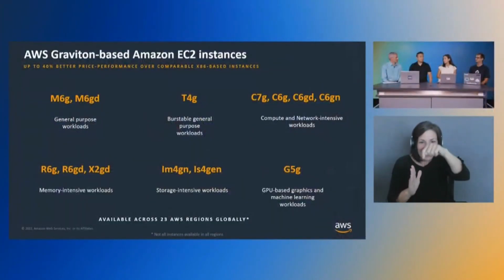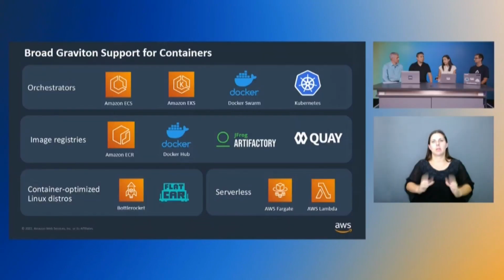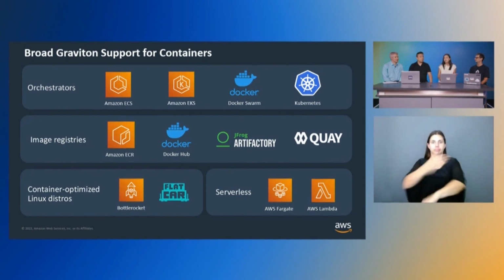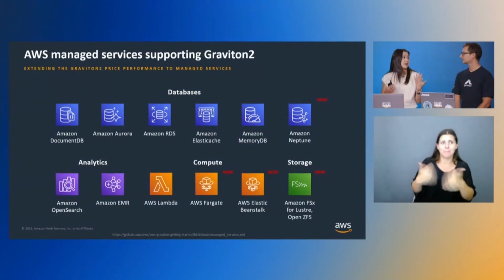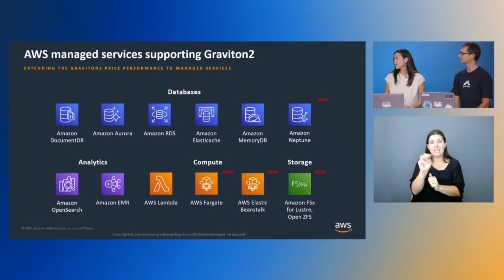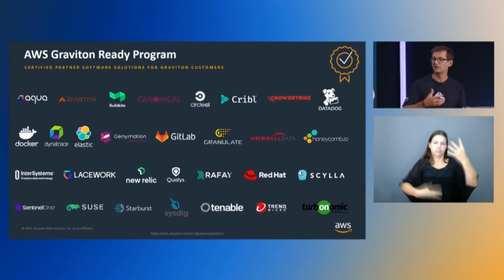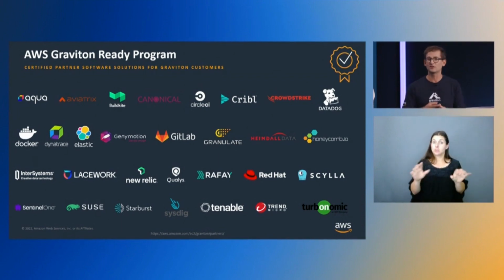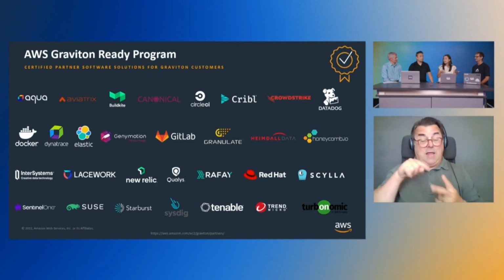AWS On Air ft. Silicon Innovation: Graviton | AWS Events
Stephanie Shyu, Head of BD, Graviton and Arthur Petitpierre, Principal SA, Graviton talk with moderators, Art Baudo (Principal Product Marketing Manager, EC2) and Martin Yip, (Senior Manager, Product Marketing, EC2) about Graviton.  Arthur and Stephanie discuss Graviton architecture, performance, and offer resources to quickly get started including the Graviton Fast Start program and Graviton Ready Partners.